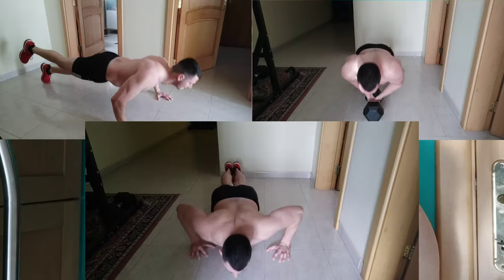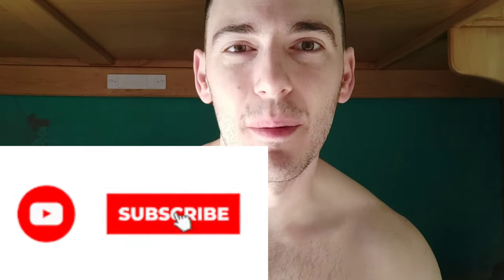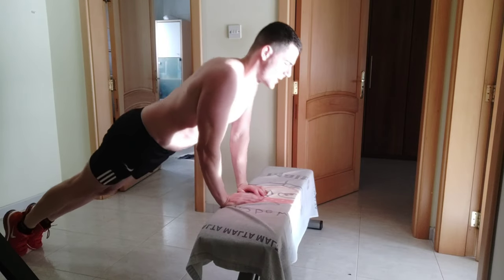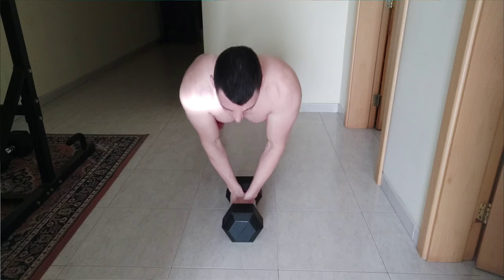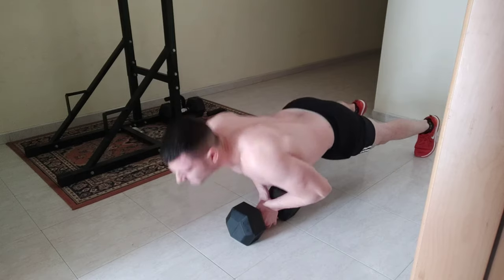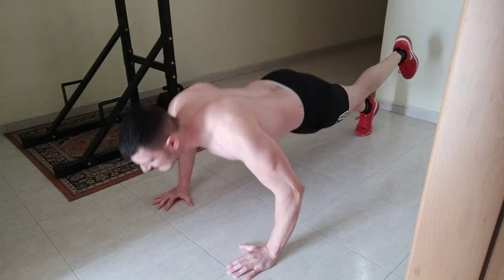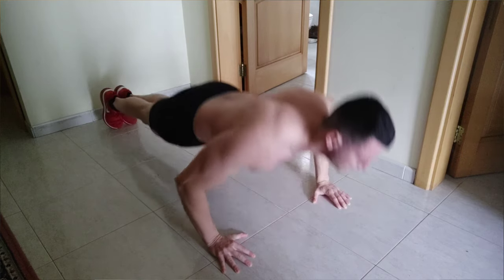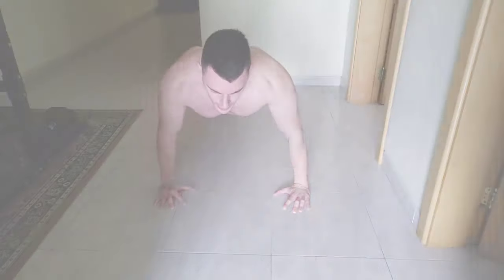PUSH UPS that are rare! GUARANTEED chest growth !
These push ups are great and you MUST start including them in your WORKOUTS!! Guaranteed chest growth in a few months if you do them properly and the right way!! Lets start doing the best push up variations for maximum chest growth!!
Push ups variations for maximum chest growth has never been so easily explained!